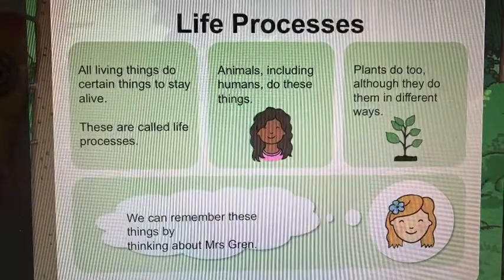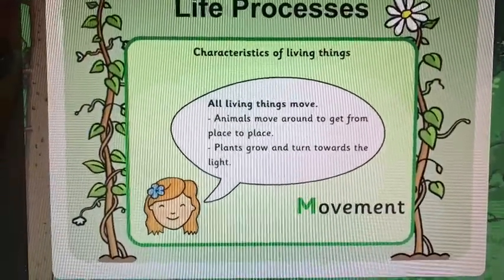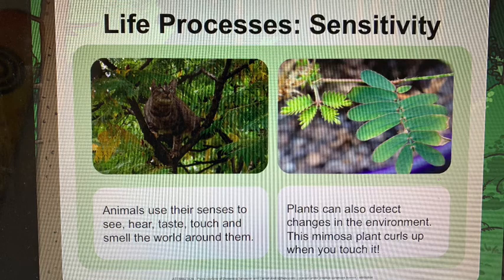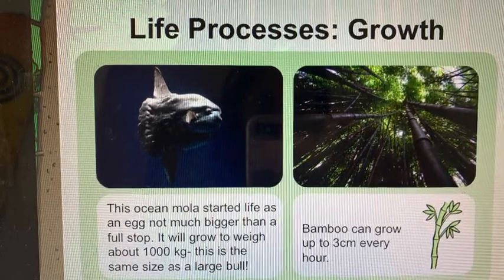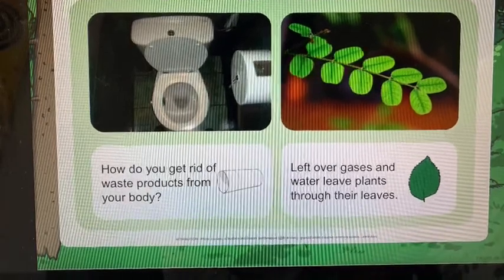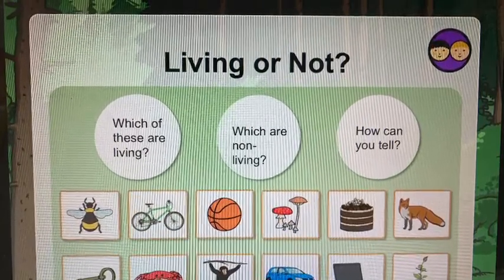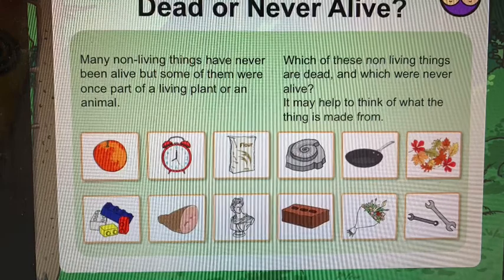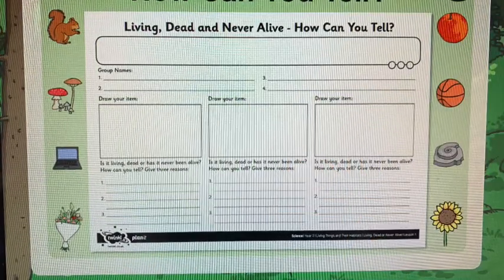🦄 Year 2 - Summer 2 - Week 3 - Science 1